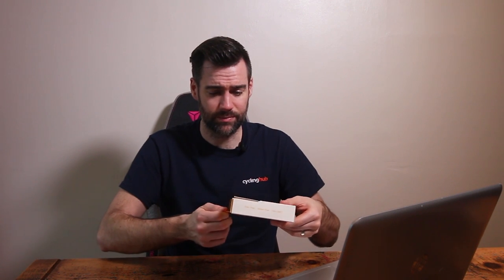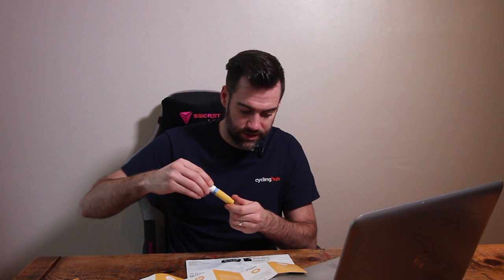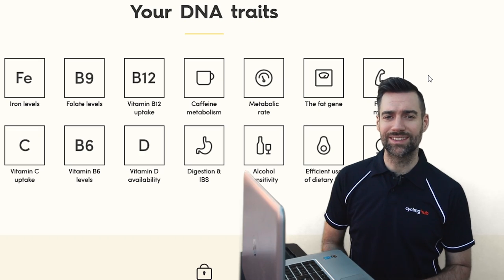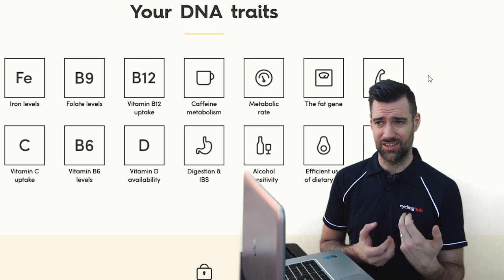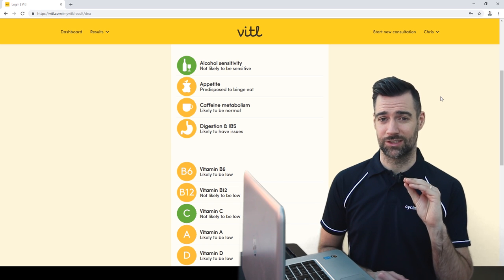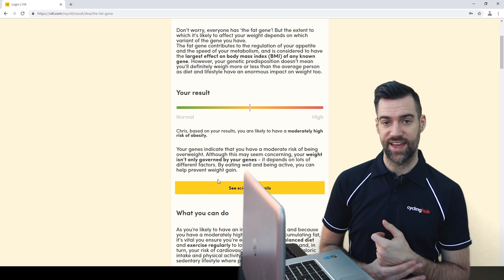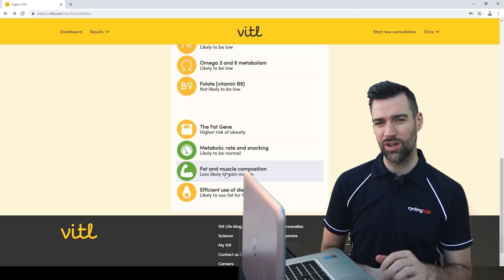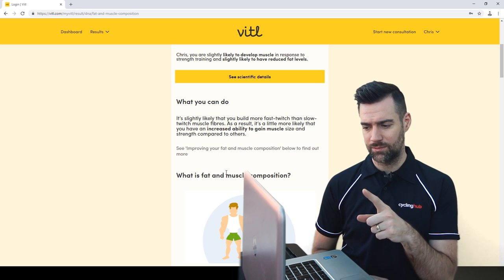Does knowing your DNA improve your Cycling? (I tested it)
I succumbed to those stupid adverts on Instagram, I bought a DNA test, advertised as a look into your inside and a way to find out so much information I was excited to see the results...